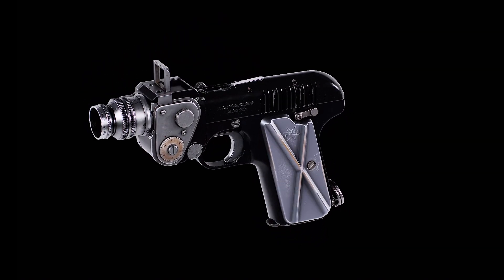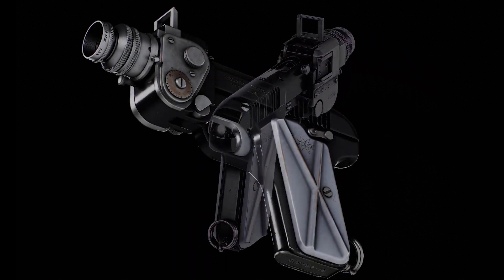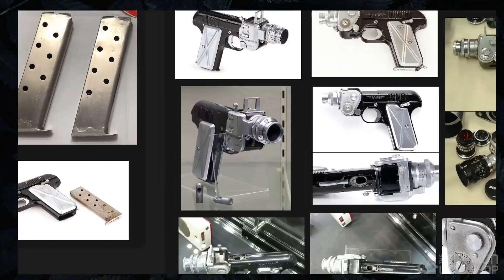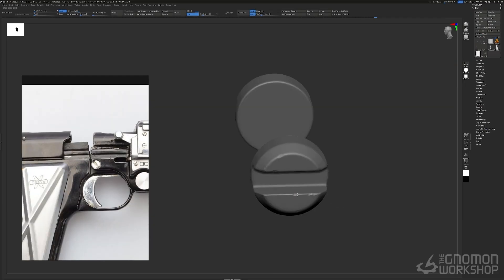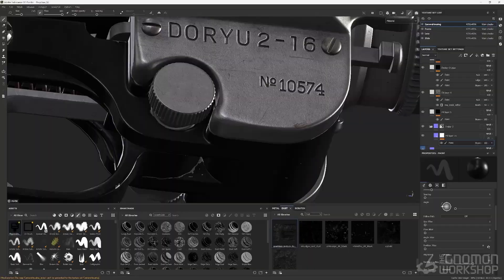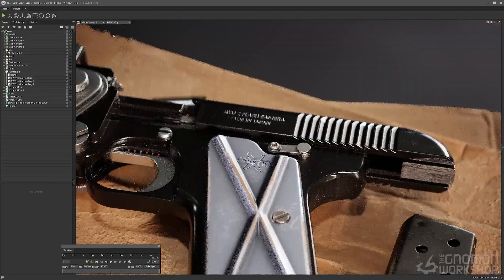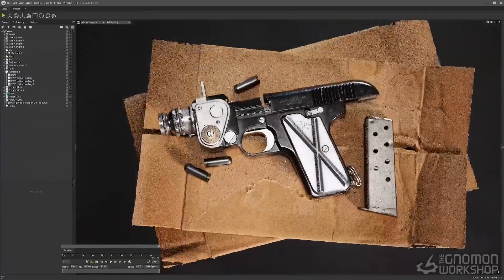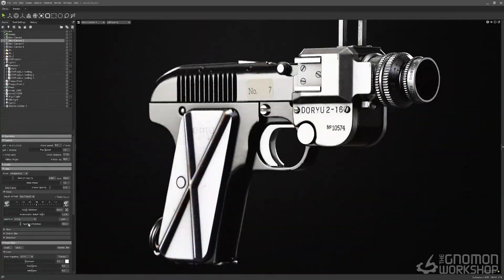Creating a Hero Weapon for Games with Thomas Butters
Take a deep dive into the creation process of making next-gen, production-ready weaponry and prop art for games with Thomas Butters

WEAPON MODELING, TEXTURING & RENDERING TECHNIQUES

Thomas Butters, Lead Weapon & Prop Artist at Facepunch Studios, shares his knowledge, workflow, and tips for producing high-quality art, starting from the very beginning stage of reference gathering through to rendering beautiful portfolio shots, covering everything in-between.

Join Tom as he takes you through the entire modeling process in Blender, starting with the creation of a blockout mesh using the power of booleans while meticulously adhering to reference materials. Tom will then transition to mid-poly modeling, where he fine-tunes the details and demonstrates effective sub-divisional modeling techniques.

Next, the model is taken into ZBrush where Tom blends accurate references with artistic freedom to create a high-poly model. From there, he showcases industry-standard techniques to efficiently and accurately create the low-poly model using the mid-poly mesh as a base. He also transforms the typically dreaded tasks of UV unwrapping, and baking textures in Marmoset Toolbag into enjoyable and straightforward processes.

The final stage of this 6.5-hour workshop covers the creation of believable, detailed materials from scratch. Tom guides you through using projected alphas and hand-painted scratchwork to elevate the final look of your weapon or prop, ensuring a polished and professional result. To wrap up, we takes some time to create beautiful renders in Marmoset Toolbag, helping you to craft stunning portfolio pieces that showcase your work at its best.

While this 6.5-hour workshop uses various add-ons for Blender, students can still follow along using vanilla settings. The knowledge and techniques are all easily accessible for all experience levels and can be used in other modeling applications, too.

Tom has provided his Marmoset Toolbag presentation scene, Substance file, and PureRef image board for subscribers to enjoy as downloadable project files.

CHAPTERS:
— Reference Gathering
— Part 1: Making the Blockout Mesh
— Part 2: Blockout Mesh Continued
— Creating the Mid- to High-Poly
— Creating the Low-Poly Game Mesh
— Unwrapping the Camera Gun
— Baking Textures
— Texturing in Substance Painter Part 1: Base Materials
— Texturing in Substance Painter Part 2: Detail Pass
— Setting up the Beauty Shots